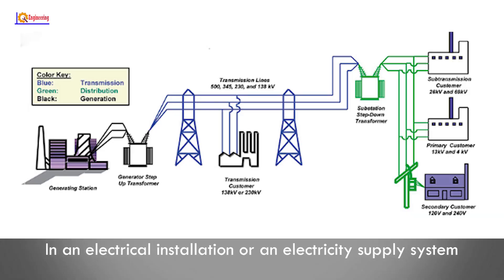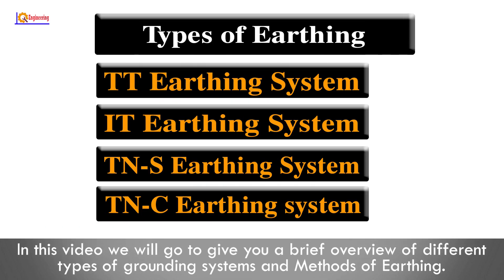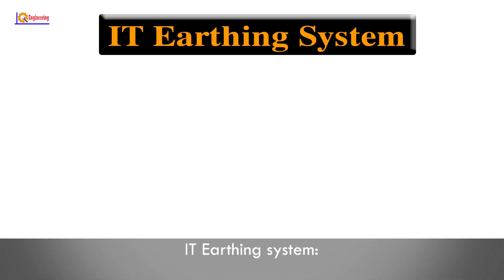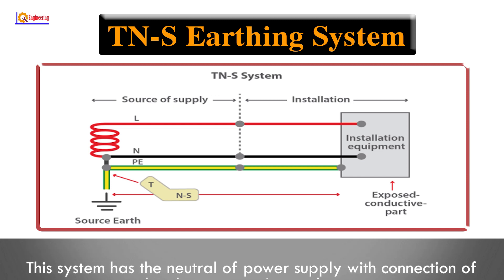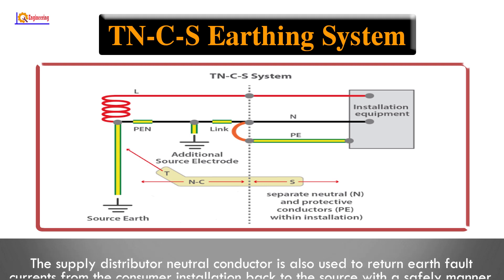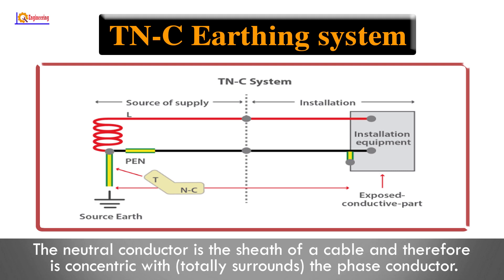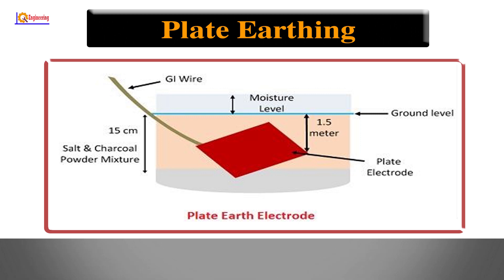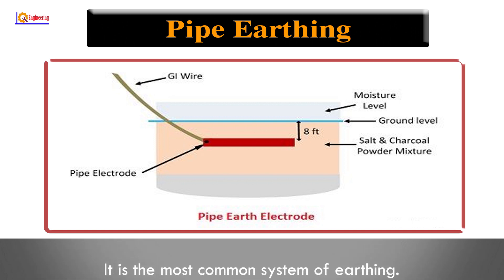Types of Earthing - Different Types of Earthing System- Methods of Earthing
In an electrical installation or an electricity supply system an earthing system or grounding system connects specific parts of that installation with the Earth's conductive surface for safety and functional purposes.
In other words, to connect the metallic parts of electric machinery and devices to the earth plate or earth electrode through a thick conductor wire for safety purpose is known as Earthing or grounding.

In this video we will go to give you a brief overview of different types of grounding systems and Methods of Earthing.